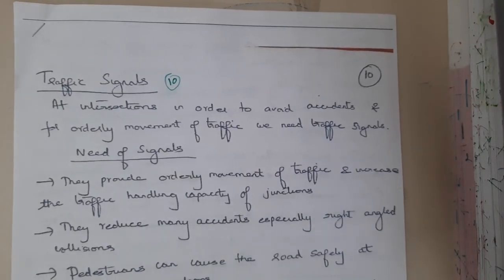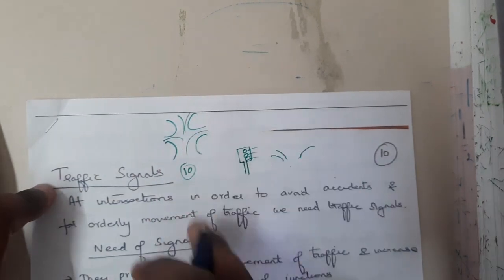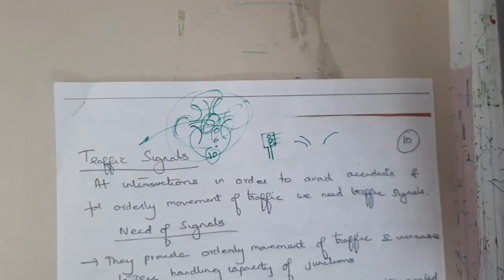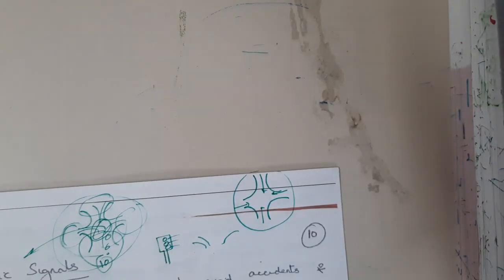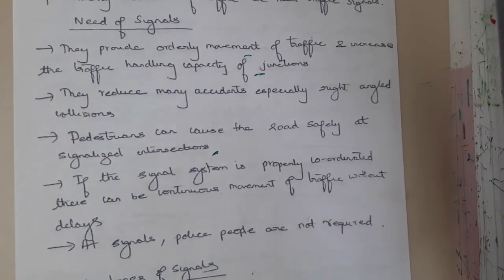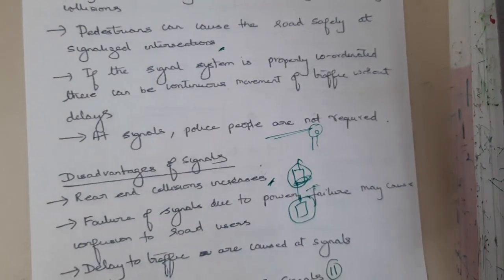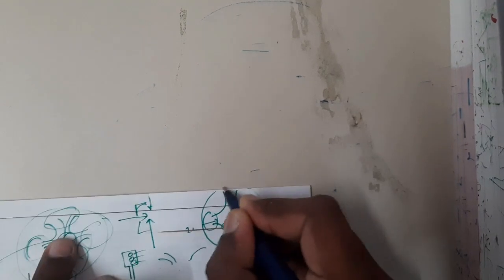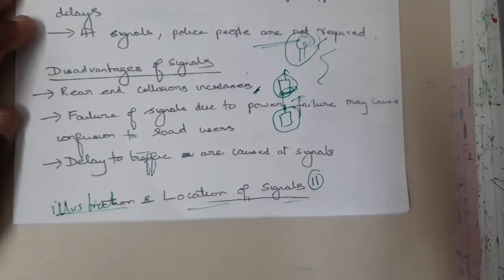3.10.1 Traffic signals